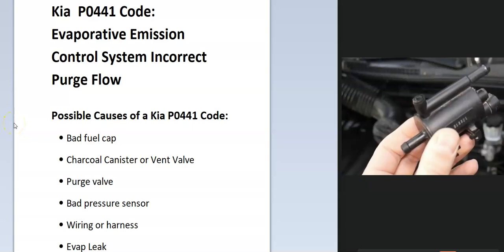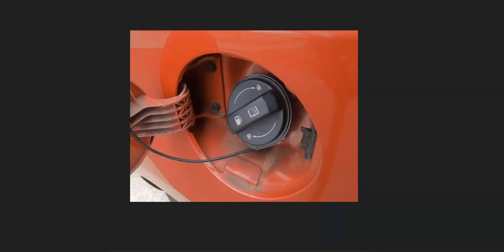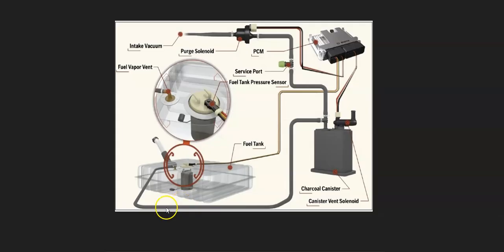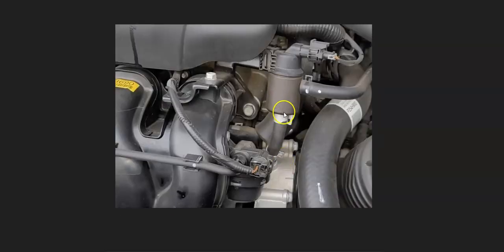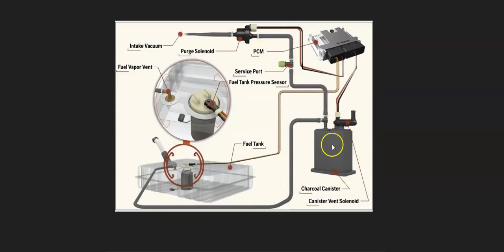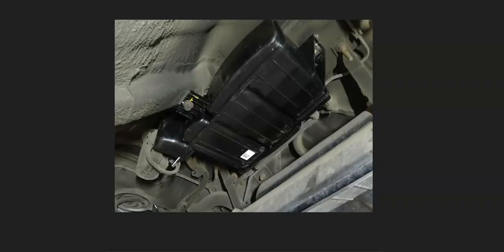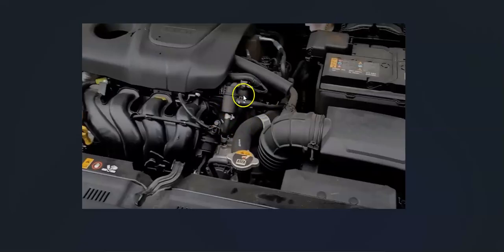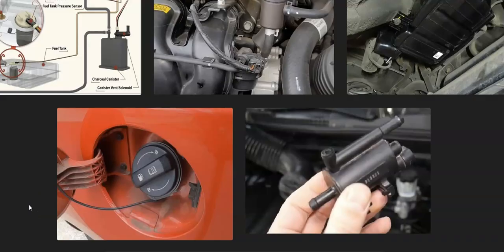How to Fix KIA P0441 Code: Evaporative Emission Control System Incorrect Purge Flow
Troubleshooting a KIA P0441 engine code,  "Evaporative Emission Control System Incorrect Purge Flow."